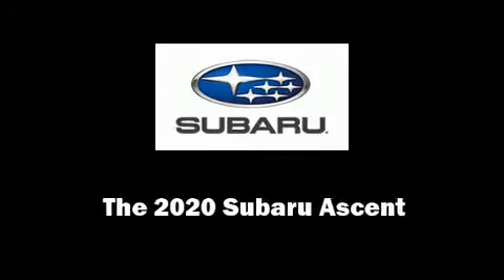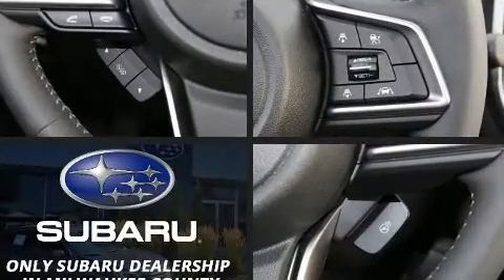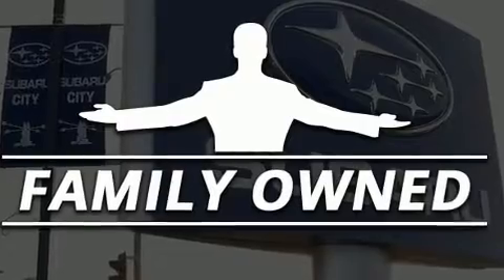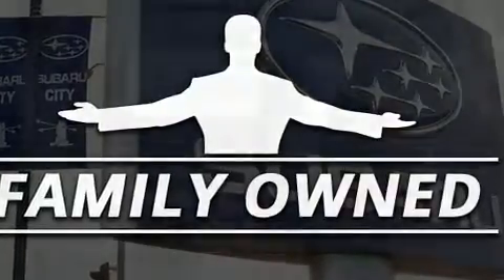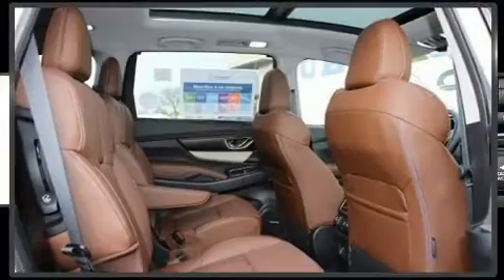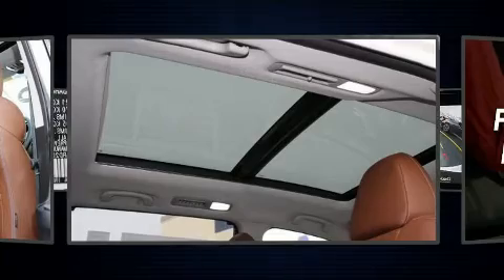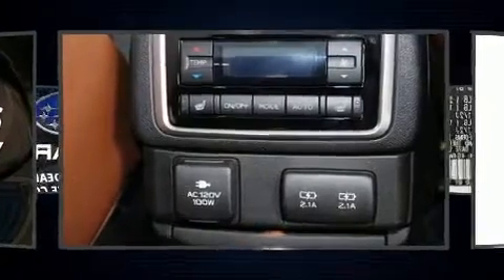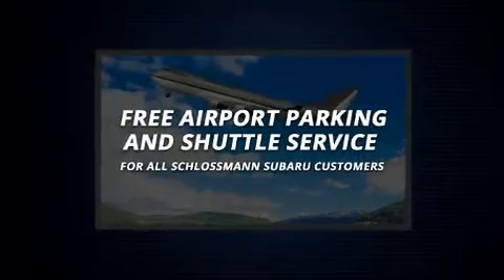2020 Subaru Ascent Touring 7-Passenger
Discerning drivers will appreciate the 2020 Subaru Ascent. Under the hood you'll find a 4 cylinder engine with more than 200 horsepower, and for added security, dynamic Stability Control supplements the drivetrain. All wheel drive maintains traction at all four corners. The engine breathes better thanks to a turbocharger, improving both performance and economy. Top features include rain sensing wipers, front and rear reading lights, a built-in garage door transmitter, power front seats, front fog lights, blind spot sensor, remote keyless entry, and seat memory. Features such as automatic climate control and leather upholstery prove that economical transportation does not need to be sparsely equipped. Rear passengers enjoy the seat heating functionality, keeping them warm during the winter months. Passengers in the third row enjoy seat back reclining functionality, providing an extra level of comfort and convenience. Subaru also prioritized safety and security with features such as: head curtain airbags, front side impact airbags, brake assist, ignition disabling, an emergency communication system, and 4 wheel disc brakes with ABS. Adaptive cruise control maintains a pre set distance behind the car ahead of you, simplifying highway driving and enhancing safety. We have the vehicle you've been searching for at a price you can afford. Please don't hesitate to give us a call.